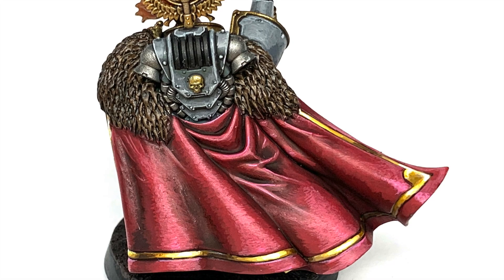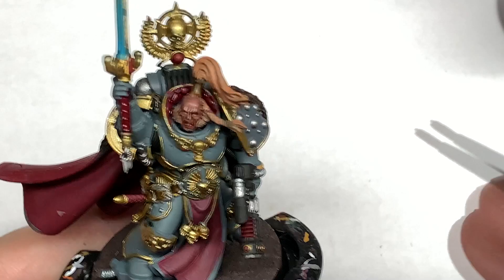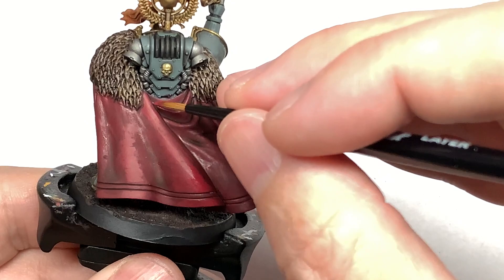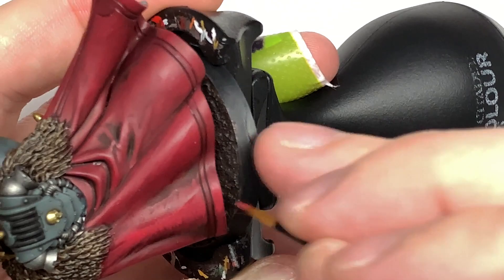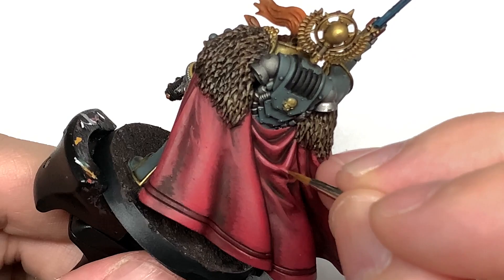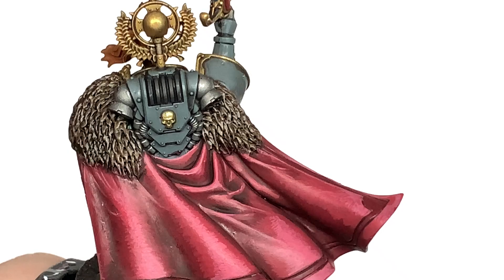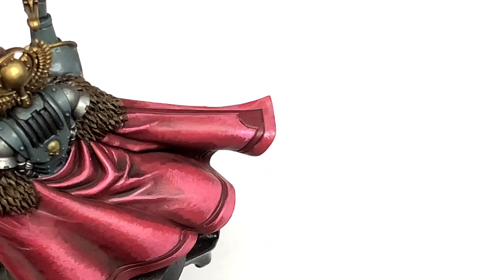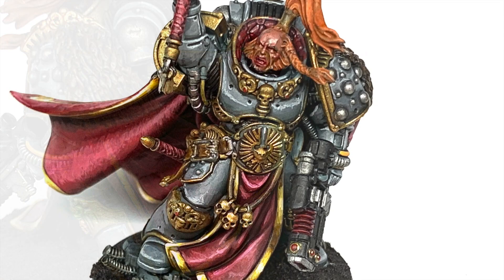How to paint Crimson Cloaks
In this short video I'll be showing how to paint crimson cloaks. This darker coloured cloak has a much more regal look than the red/orange cloak painted a few months back, and looks great on important characters. I particularly like using this on the 30k Space Wolves as it contrasts nicely against the grey armour.